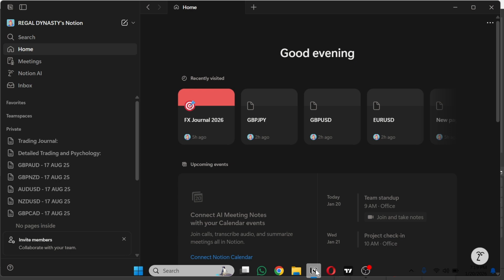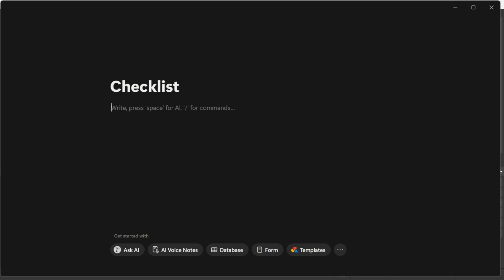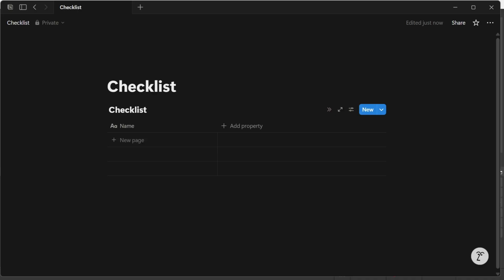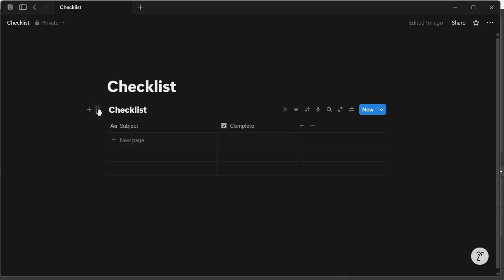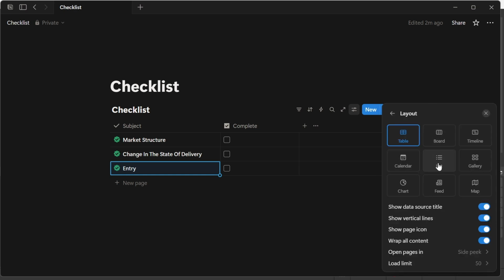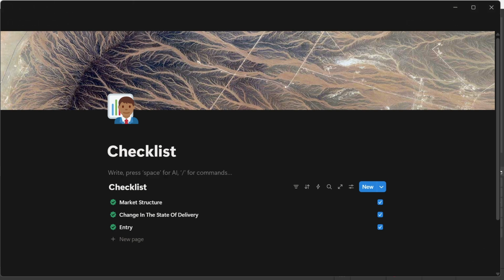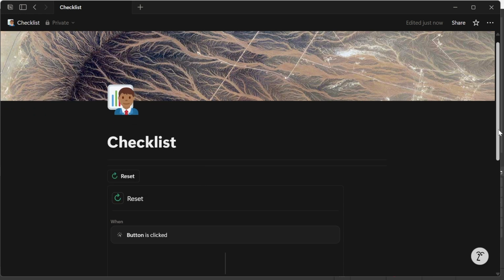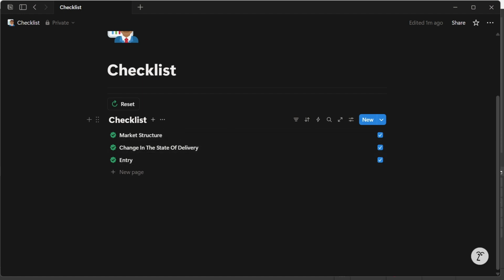Best Checklist For Forex Traders | Level Up 2026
In this video I will teach you how to create a simple but powerful forex Checklist  in Notion. This journal will help trader level their forex trading game in 2026.

Want trade with a good prop firm? You can also use NY40 for the New Year discount.

💬 Got questions or want to share your trading experience?